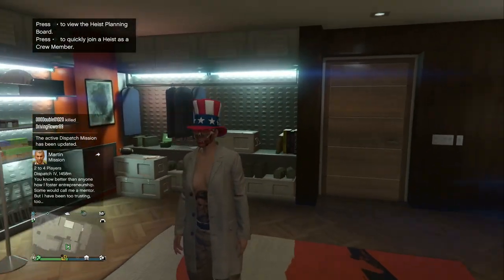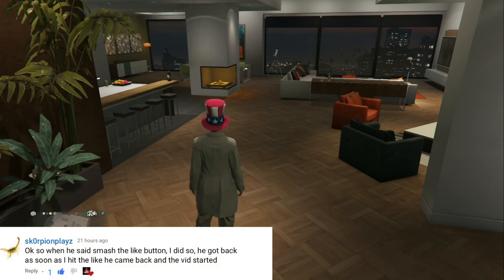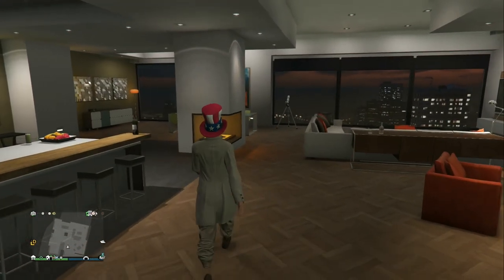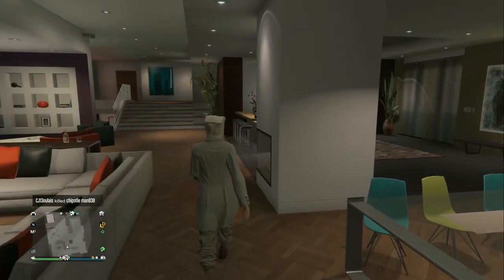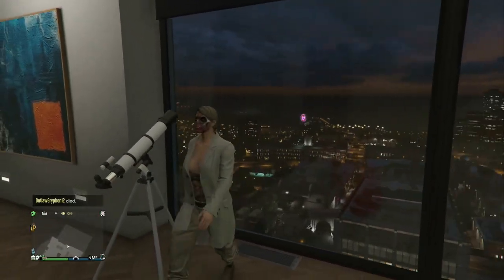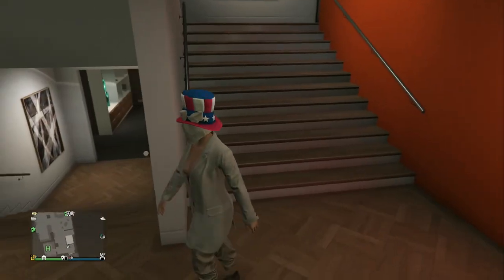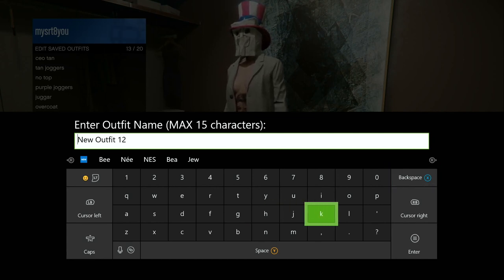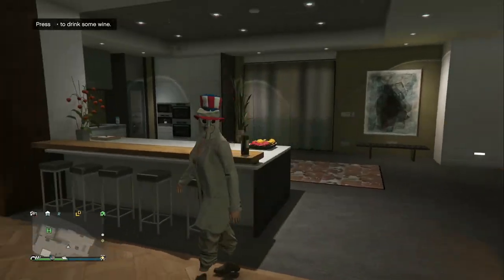GTA 5 Hat And Mask Glitch ***WORKING Clothing Glitch***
Quick and easy merge glitch in GTA 5 online.This merge glitch is saveable.

Working Glitch’s